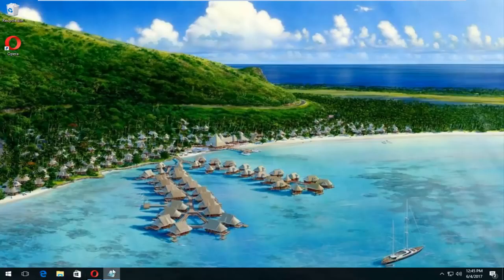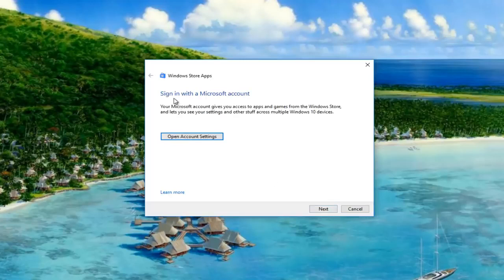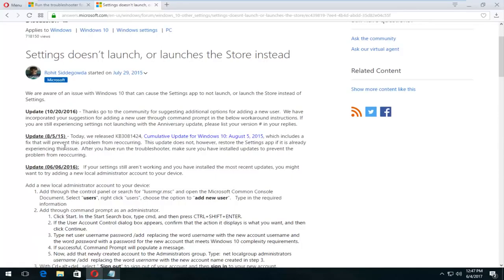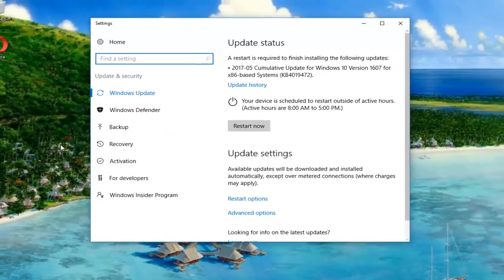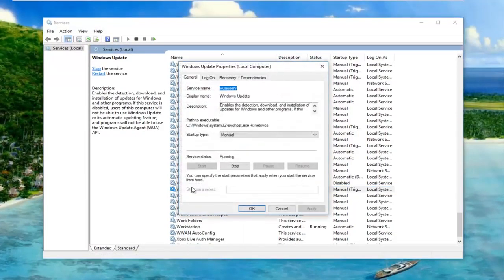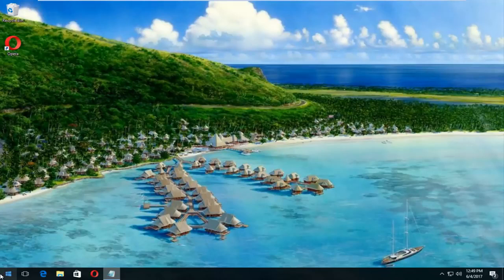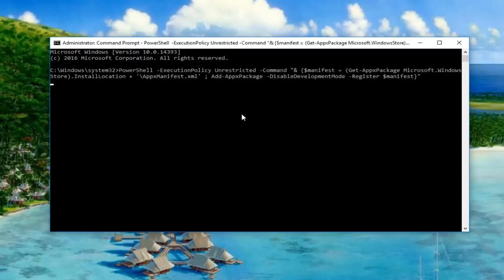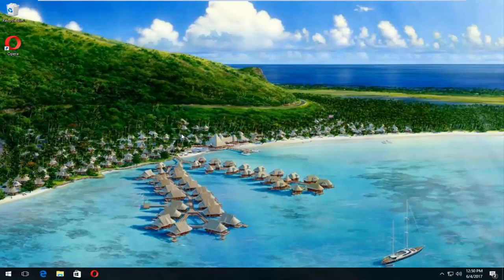Microsoft Store Not Downloading Apps Windows 10 [SOLUTION]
Microsoft Store Not Downloading Apps Windows 10

The Microsoft Store is the go-to platform to download all Windows apps, games, and other third-party applications. Although the Microsoft Store has a great interface and collection of apps, downloading them onto your computer can be challenging. If you aren’t battling slow downloads, applications may get stuck during installation.

We have a guide detailing how you can fix Microsoft Store slow download issues. In this tutorial, however, we’ll walk you through 11 things to do when Microsoft Store isn’t downloading apps on your Windows 10 computer.

how to fix microsoft store not downloading apps windows 11

Although the Microsoft Store app is the experience that Microsoft envisioned for Windows 10 users to download apps, games, and entertainment, it's not a perfect experience and doesn't always work as expected.

Among other issues, perhaps one of the most popular complaints are apps queuing up waiting to update or stuck in a pending state. If you're experiencing these problems or any other issues (assuming you already restarted the device and you're on the latest release), there are several troubleshooting steps that you can follow to download and install apps on Windows 10.

In this Windows 10 guide, we'll walk you through five different methods to troubleshoot and fix apps pending or stuck downloading on your device.